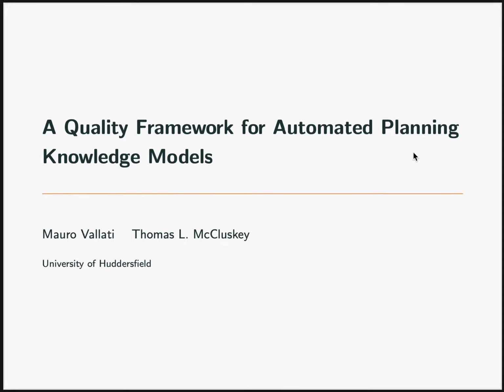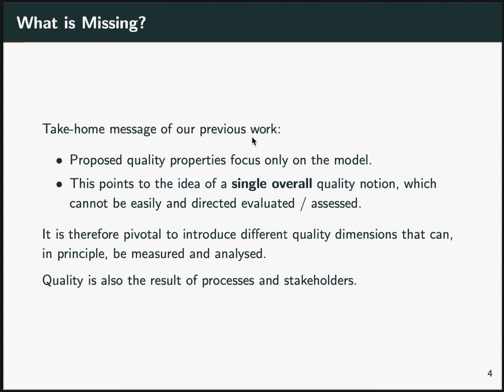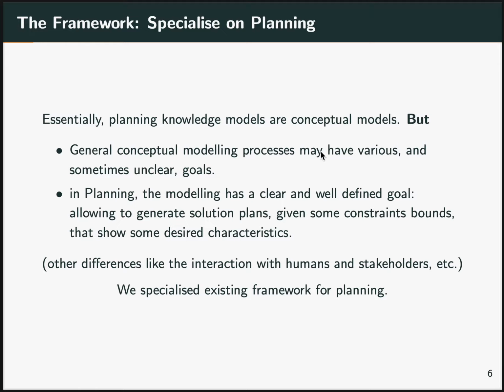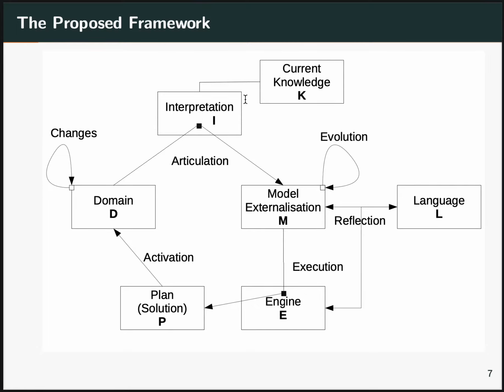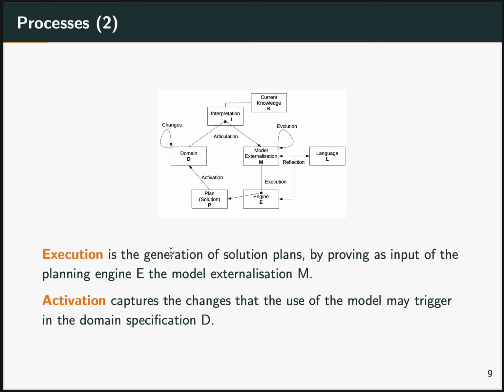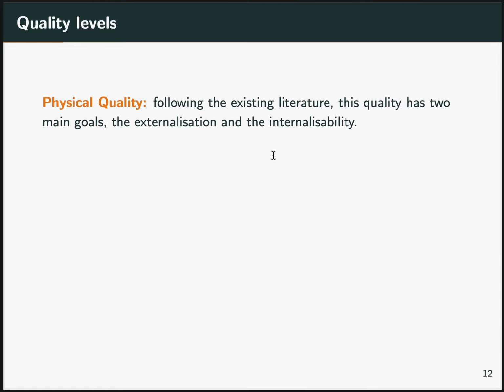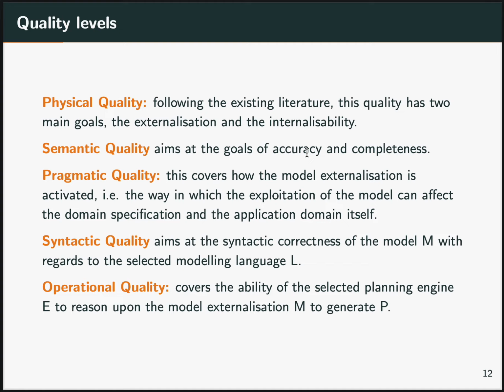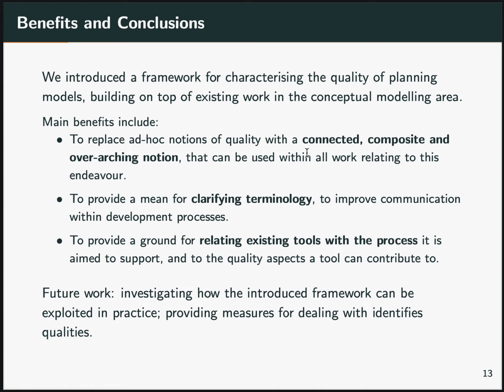ICAART 2021 - A Quality Framework for Automated Planning Knowledge Models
M. Vallati, T. L. McCluskey: A Quality Framework for Automated Planning Knowledge Models

Presented at ICAART 2021